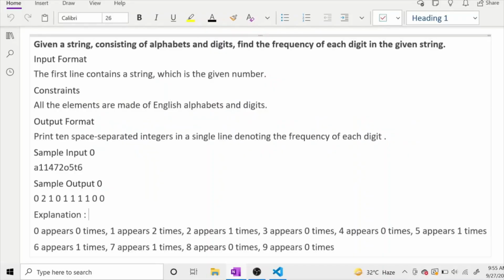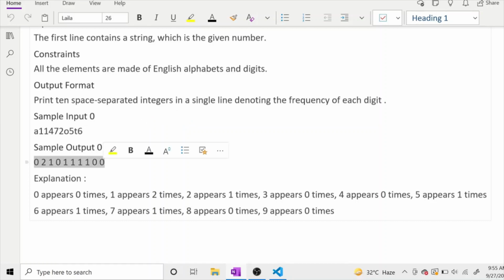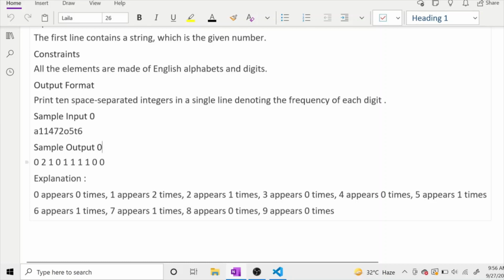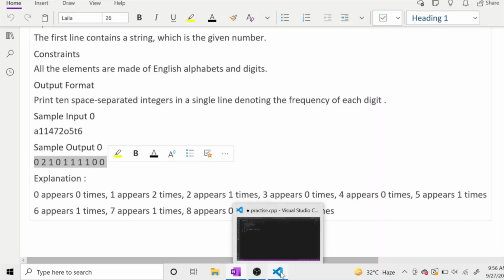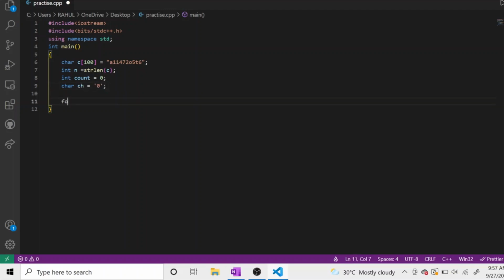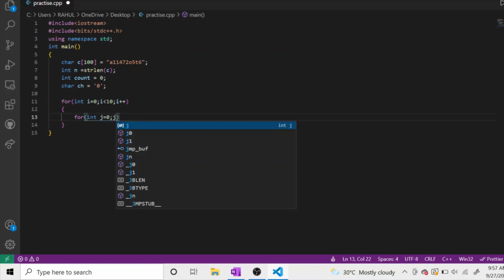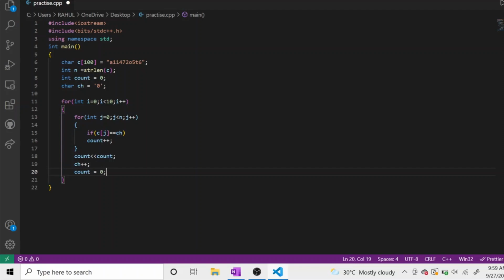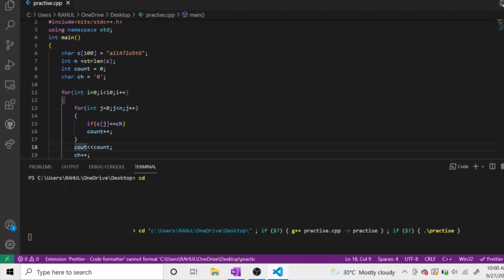TCS DCA Coding Question 6 | Frequency of each digit in a string